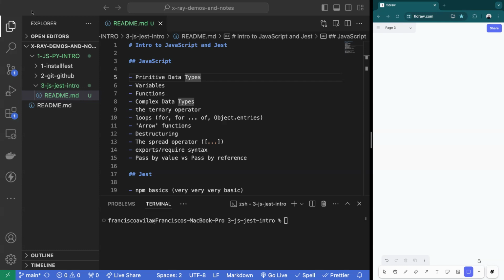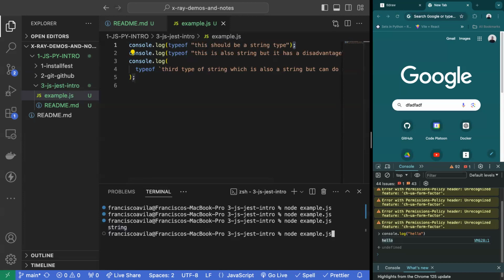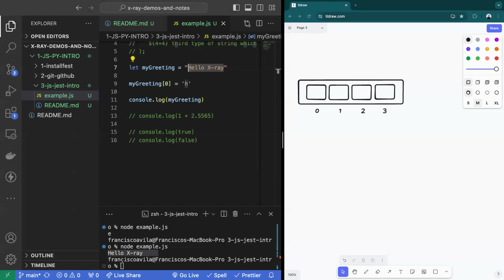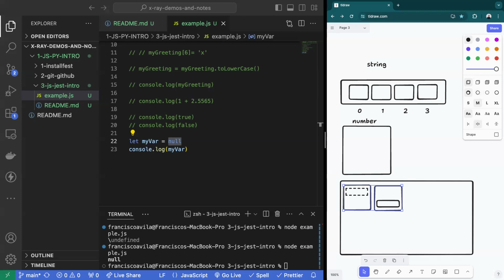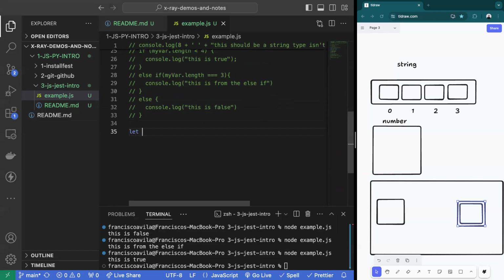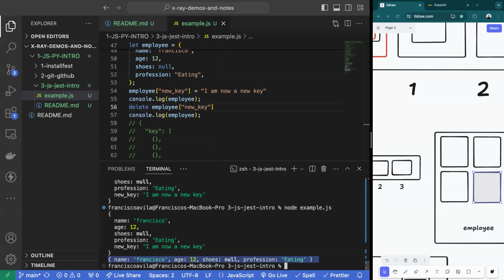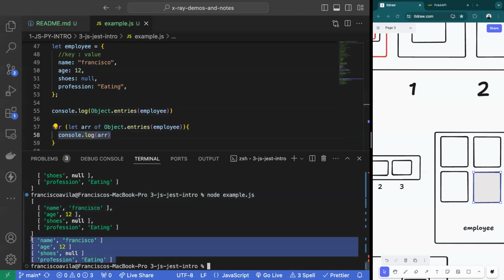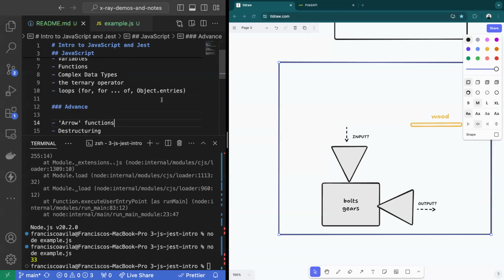3 Intro to JavaScript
X-Ray Platoon

TimeStamps:
00:00:00 Introduction
00:02:30 JavaScript and the Web
00:07:00 node
00:08:50 Creating a JS file
00:12:50 Extensions
00:15:00 The JavaScript Console
00:19:30 String
00:26:00 Numbers
00:32:30 Creating variables
00:39:00 Strings Immutable
00:48:40 Breaking down Numbers
00:57:30 Undefined vs Null
01:05:30 Conditionals and Truthy vs Falsey
01:23:00 Arrays
01:32:00 Objects
01:45:00 Iteration Methods
02:06:00 Ternary Statements
02:11:05 Functions